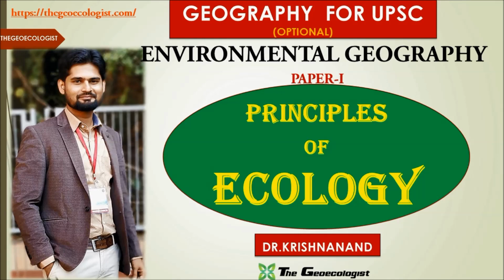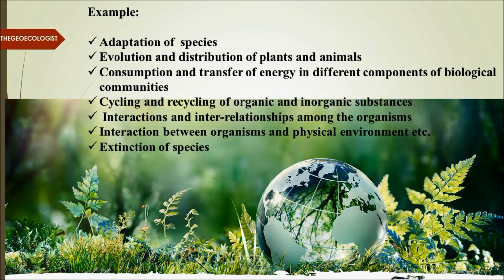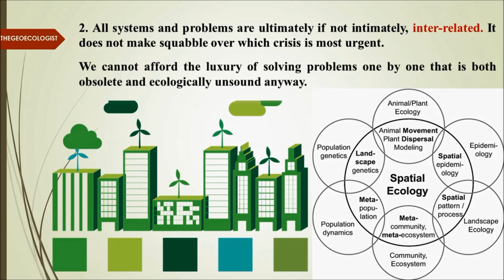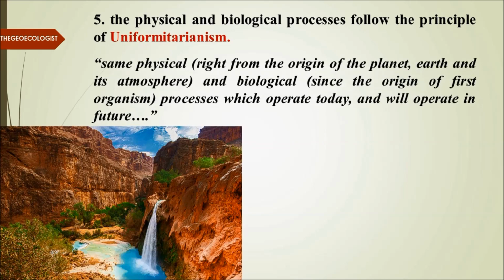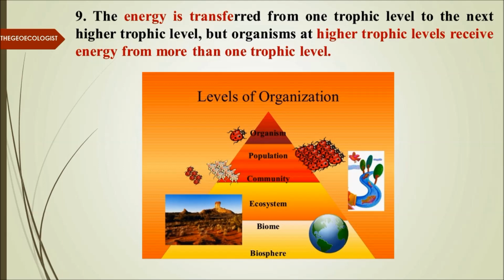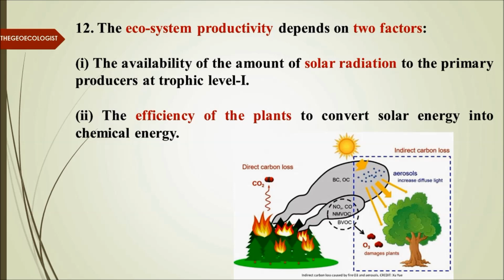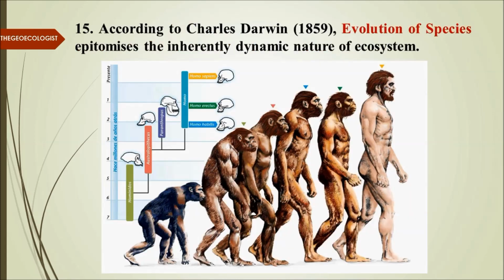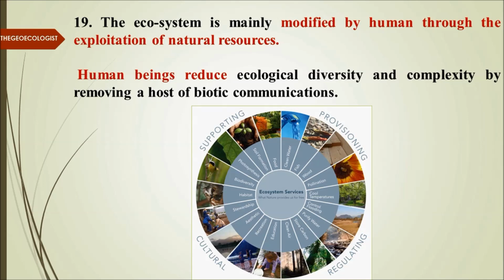PRINCIPLES OF ECOLOGY | ENVIRONMENTAL GEOGRAPHY| GEOGRAPHY OPTIONAL PAPER-1|By Dr. Krishnanand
PRINCIPLES OF ECOLOGY   under Environmental Geography, Optional Paper 1  for UPSC CSE;  for UPSC/IAS aspirants and beginners is explained in this video by Dr. Krishnanand , founder of TheGeoecolologist.

Simplified  Explanation of the PRINCIPLES OF ECOLOGY under Environmental Geography as an Optional paper 1 for UPSC exam has been made int his lecture.